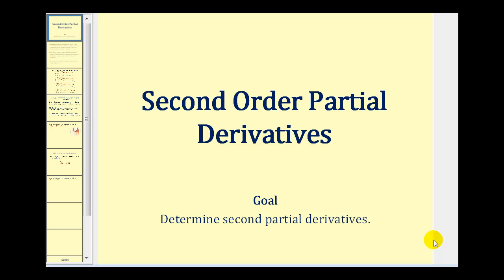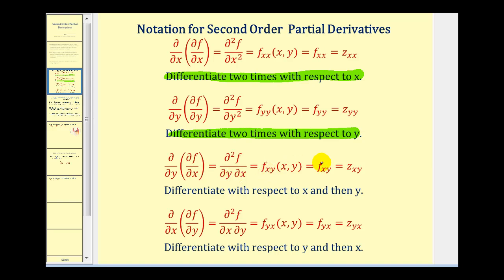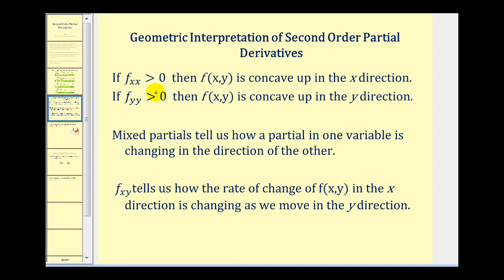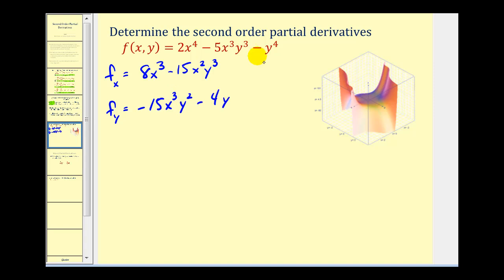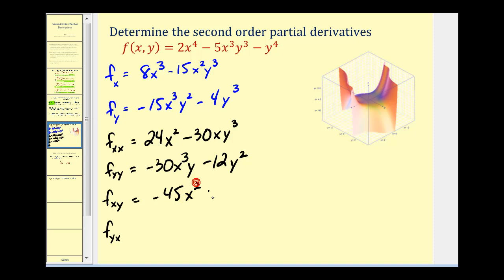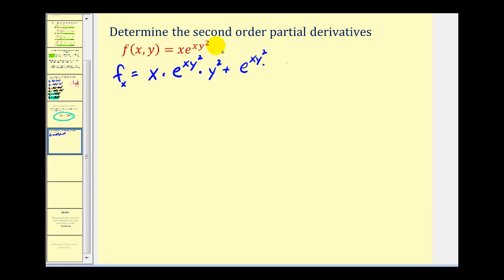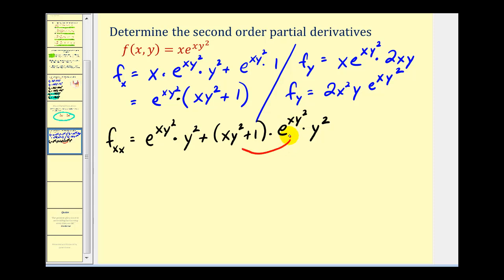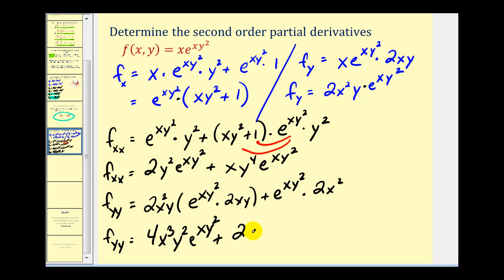Second Order Partial Derivatives